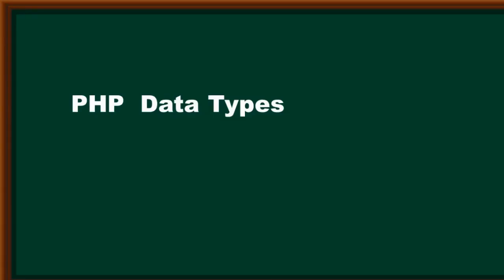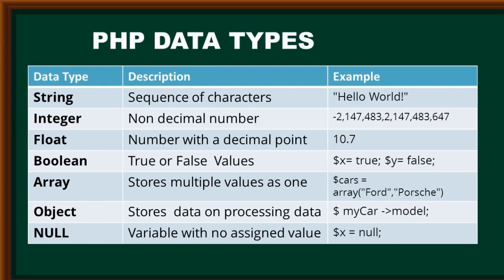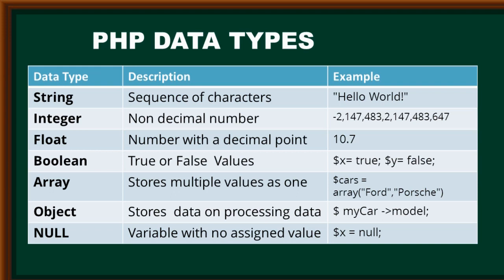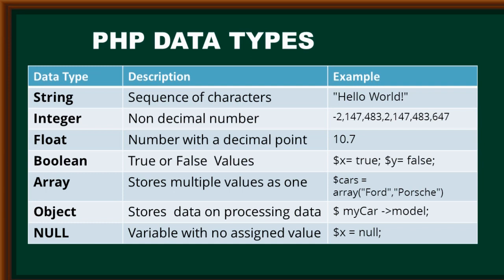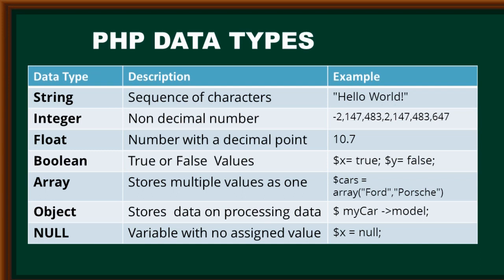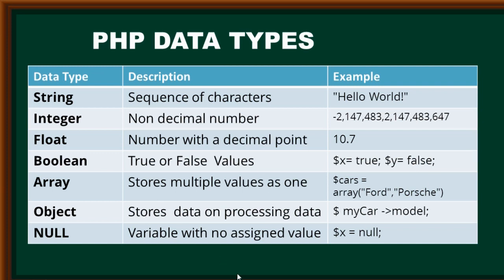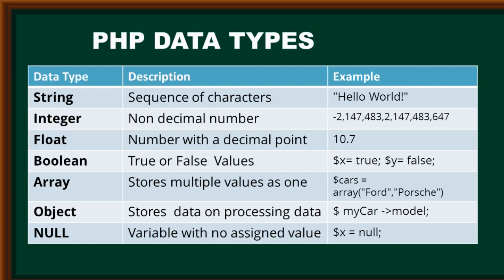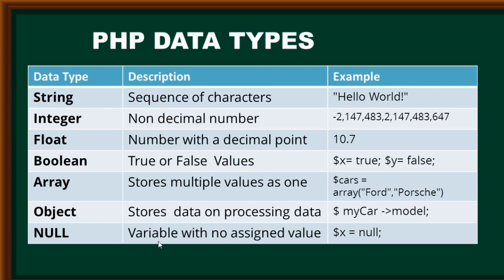PHP Data Types